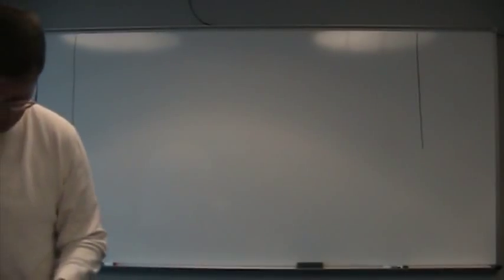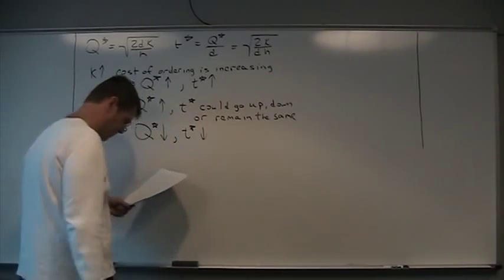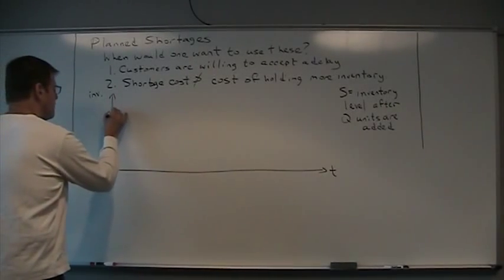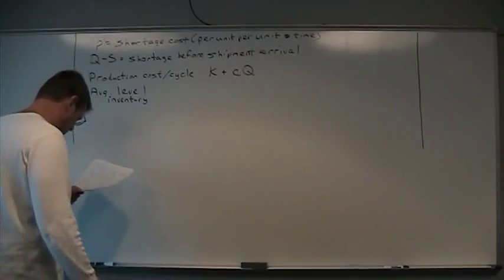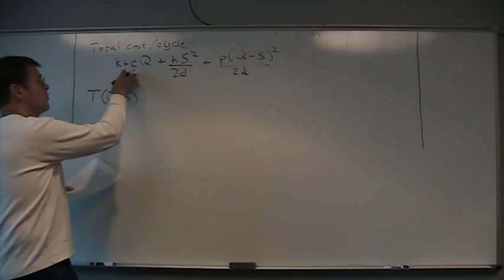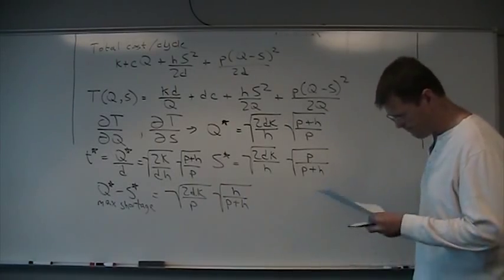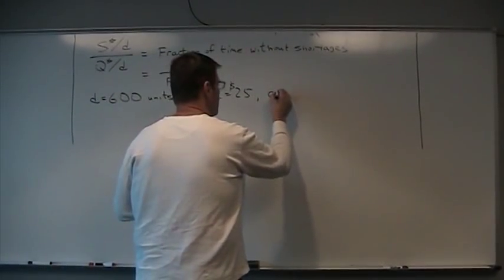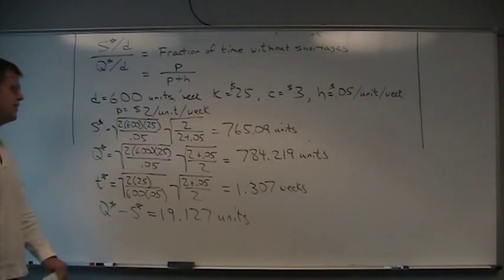Inventory theory video 1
Deterministic Operations Research video 1 - Inventory theory